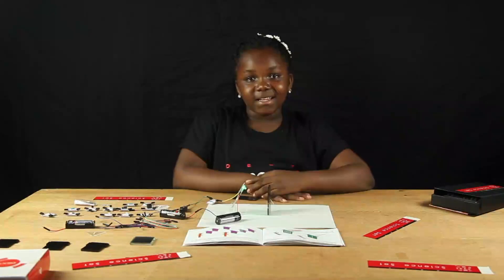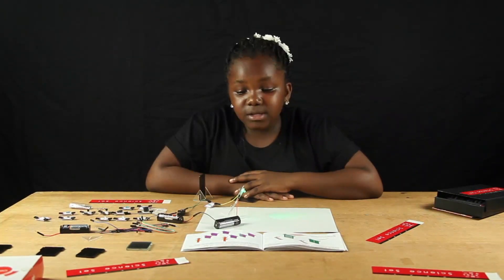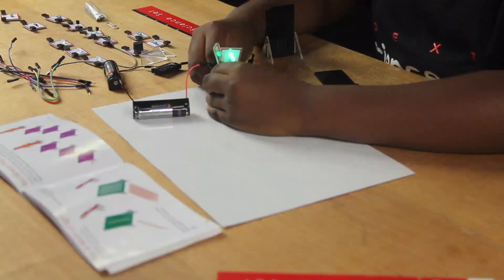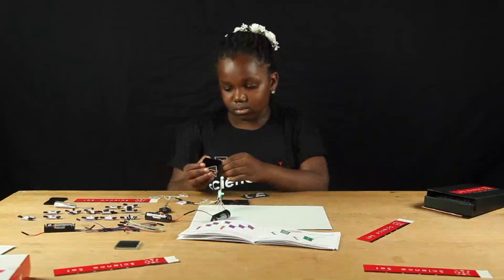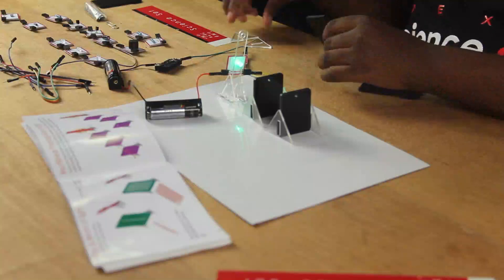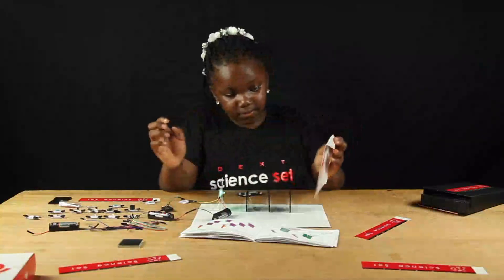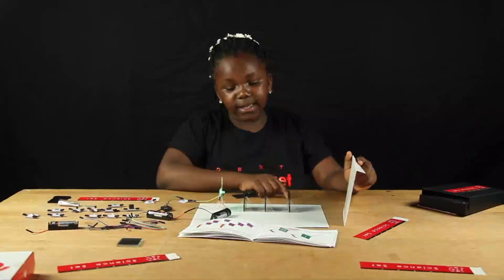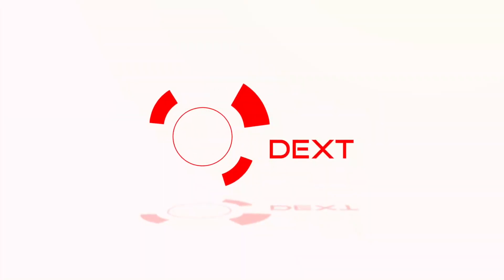Dext Science Set Tutorial 10 Rectilinear Propagation of Light